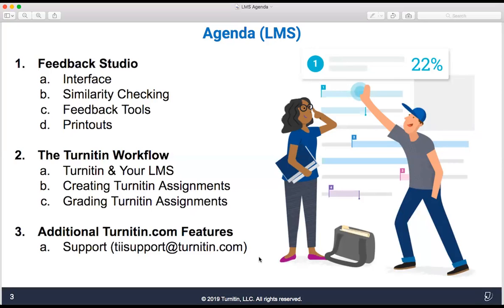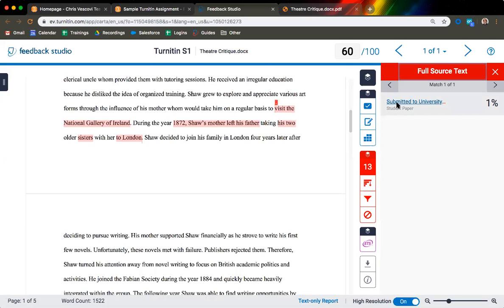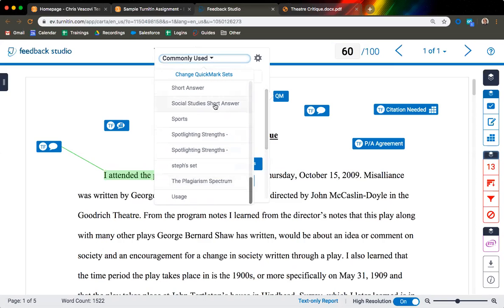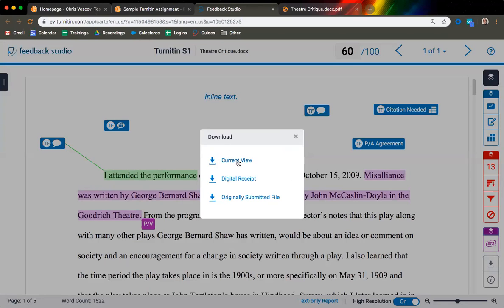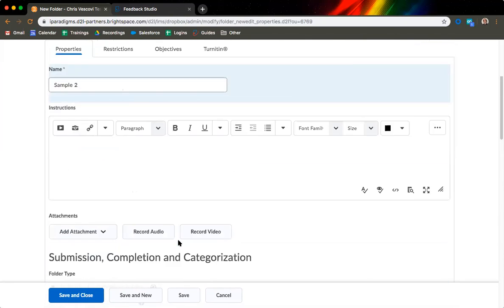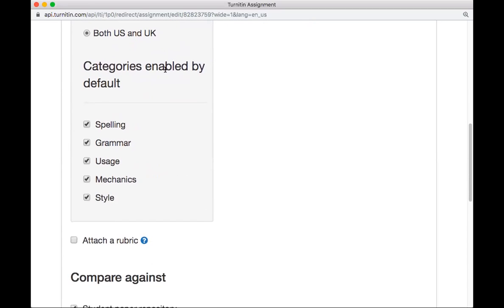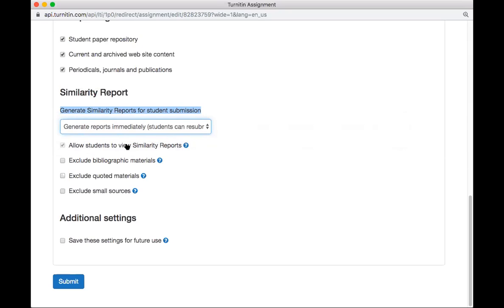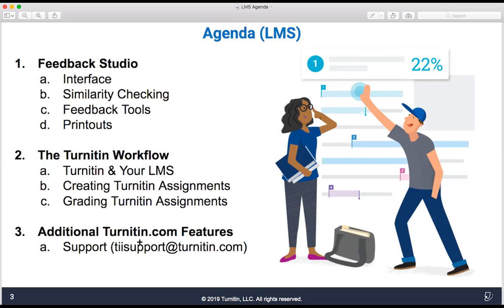D2L | Brightspace - Instructors - Turnitin Overview, D2L Lakeland College only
"Lakeland staff, access a comprehensive guide on using Turnitin in D2L with this tutorial created in 2019! In this unlisted video, originally crafted to assist Lakeland faculty and staff, you'll find detailed instructions on how to effectively utilize Turnitin within the D2L platform. Whether you're seeking insights on plagiarism detection, feedback tools, or other features, this tutorial provides valuable information tailored for the Lakeland community. Watch now to enhance your understanding of Turnitin and optimize its use in your educational endeavors."